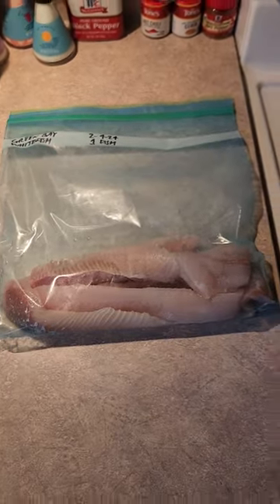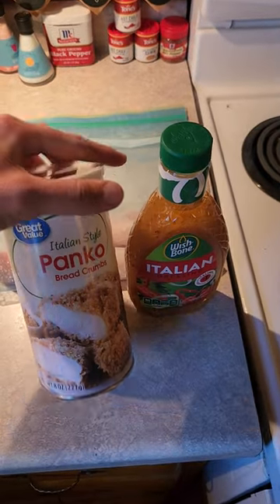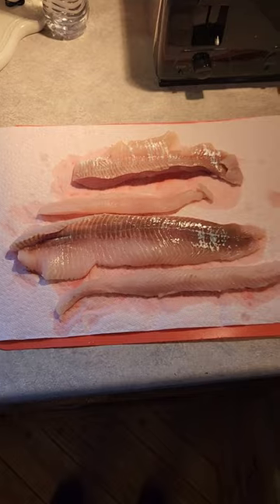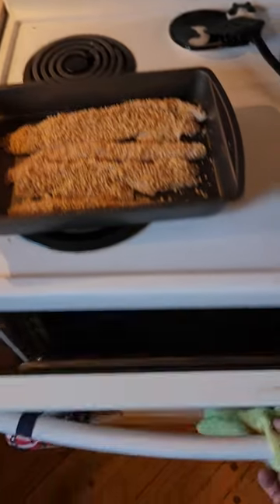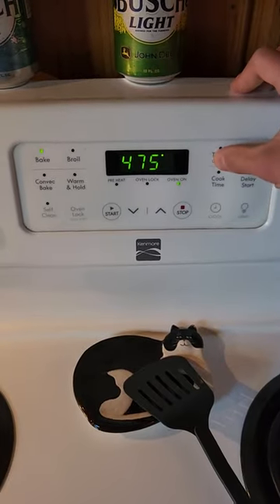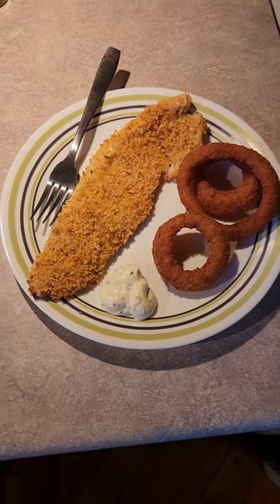EASY Baked Fish Recipe!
This baked fish recipe is SUPER easy to do and tastes amazing!

Ingredients:
Fish fillets
Seasoned bread crumbs
Italian salad dressing

Directions:
1.) Pat fish fillets dry
2.) Dip fish in italian dressing
3.) Coat fillet in bread crumbs
4.) Place coated fillets on lightly greased baking sheet
5.) Bake uncovered at 475° for 10 minutes (longer for thicker fillets) or until fish flakes easily